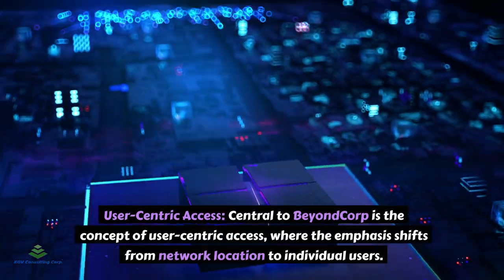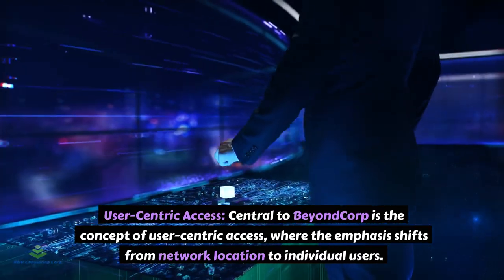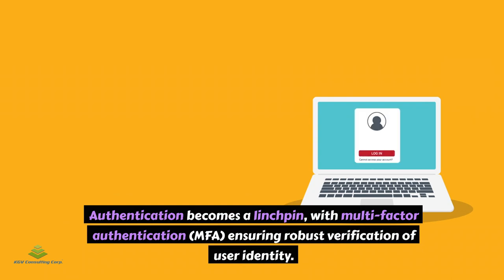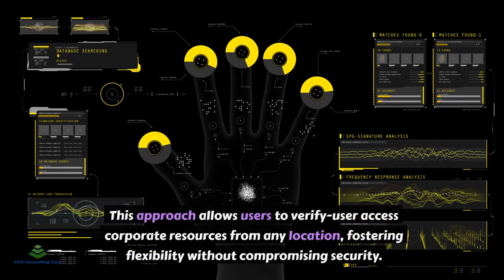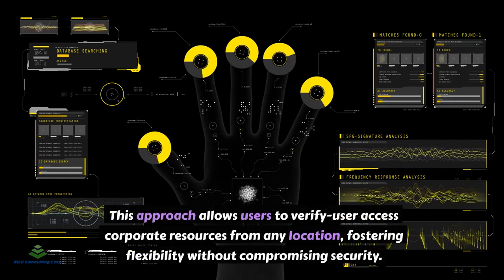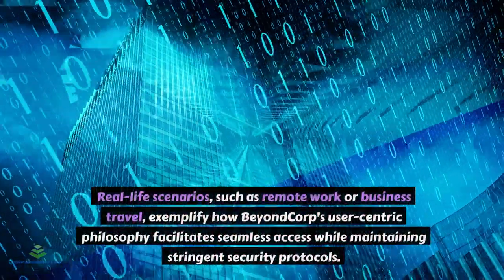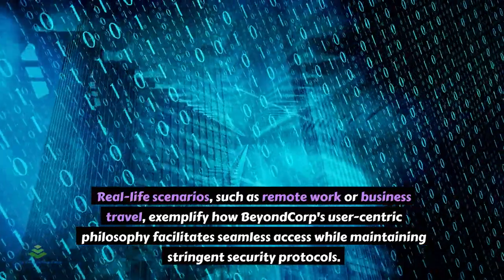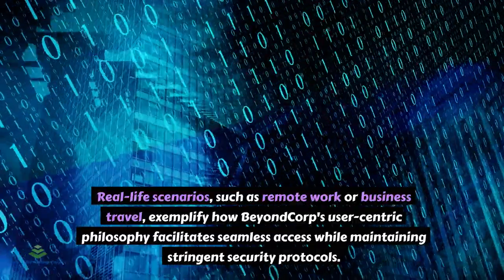BeyondCorp Security Model: A Human-Centric Revolution in Cybersecurity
In the dynamic realm of cybersecurity, Google's BeyondCorp emerges as a revolutionary force challenging traditional paradigms of network security. BeyondCorp redefines the security narrative, emphasizing individual users and their devices rather than relying on fixed network perimeters.